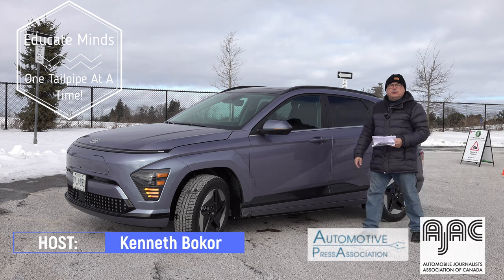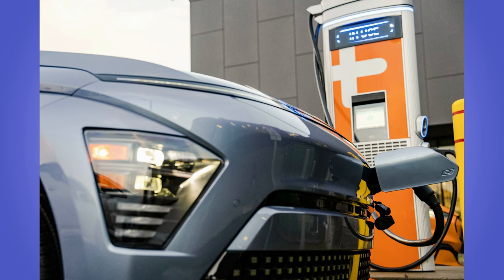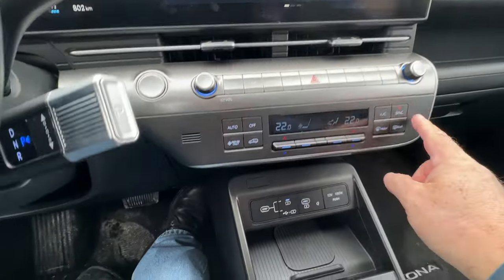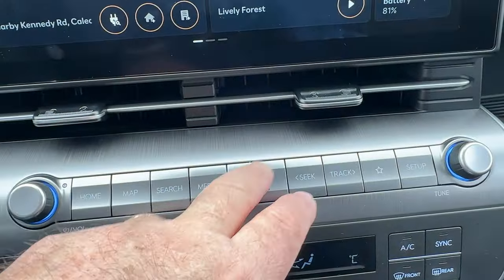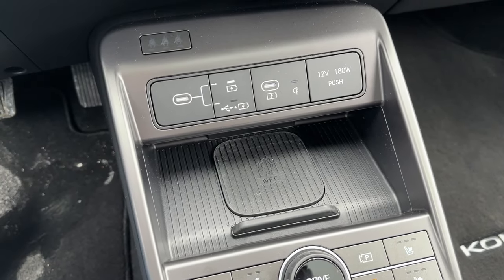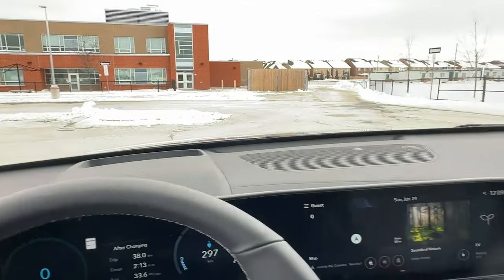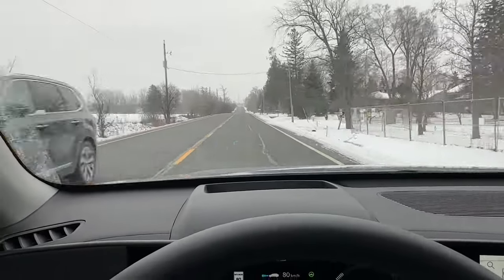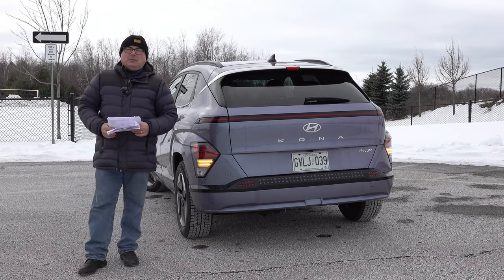Episode 236 - 2024 Hyundai Kona EV 2nd Look! The Best Economical All-Electric!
My thanks to Hyundai Canada providing a press vehicle.

Meet the all-new KONA Electric.

Your favourite EV SUV for the city gets an electrifying new look, as well as an abundance of innovative technology advancements.

Hyundai made the KONA EV to embody the very best that electrified vehicles have to offer. They made it more WAH.

A great mid-life refresh to an all ready capable all-electric model!  Well done Hyundai!

The EV Revolution Show - Jan 23, 2024

My Gear:
DJI Mic System Wireless Lav Microphones